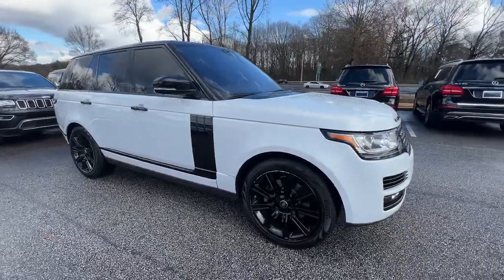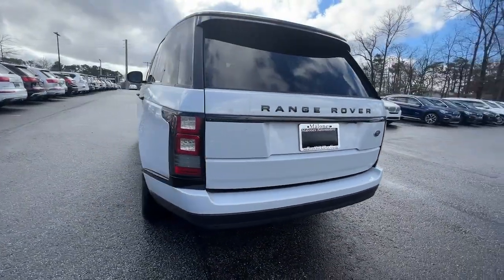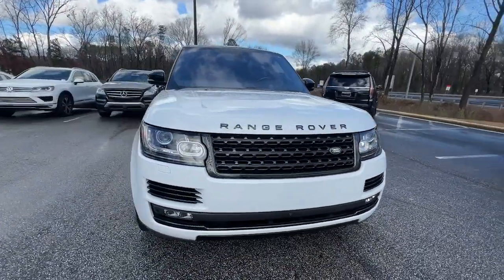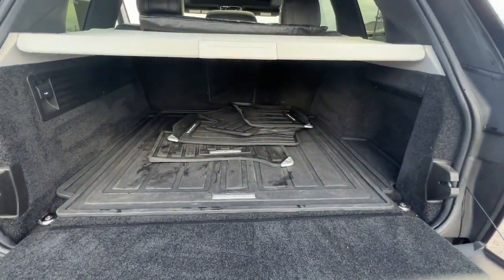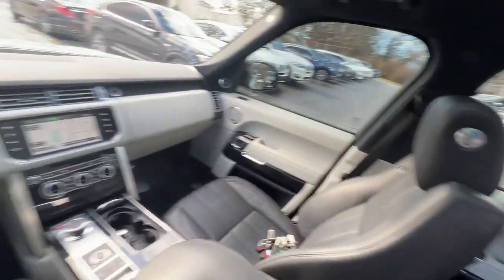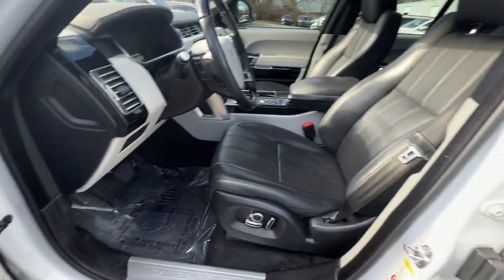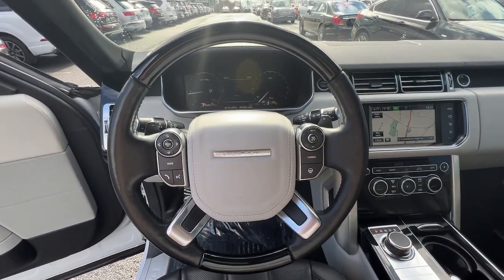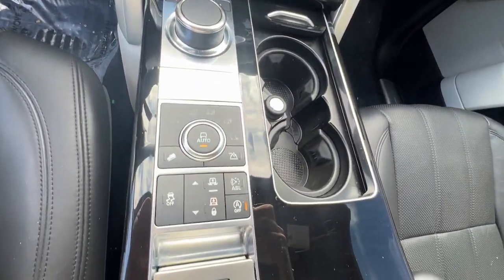2016 Land Rover Range Rover Marietta, Powers Park, Fair Oaks, East Cobb, Sandy Plains 5514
Yulong White Used 2016 Land Rover Range Rover HSE available in Marietta GA at Malones Automotive. Servicing the Marietta, Powers Park, Fair Oaks, East Cobb, Sandy Plains, GA area.

Malones Automotive
1827 Lower Roswell Rd

MSRP $104,316... T6 Limited Edition!!.. Includes $11,000 in Options!!..